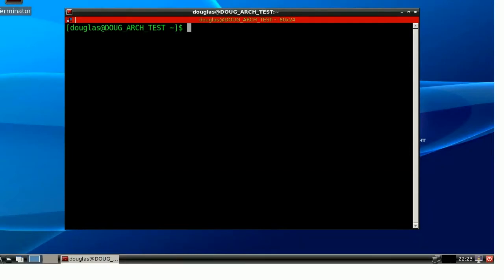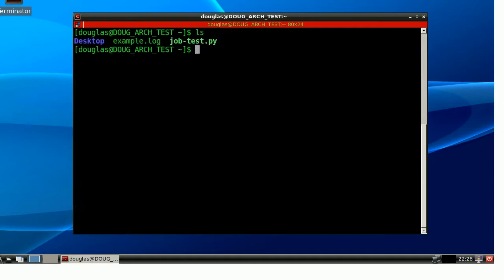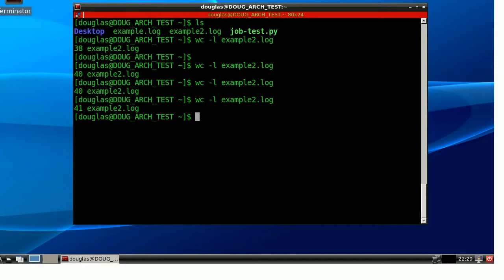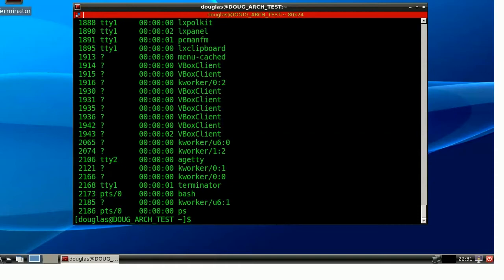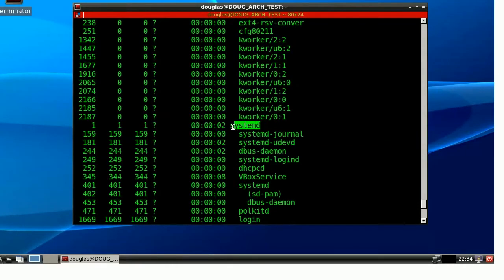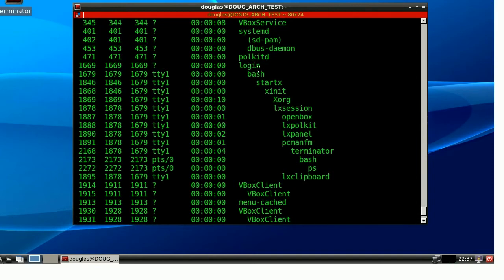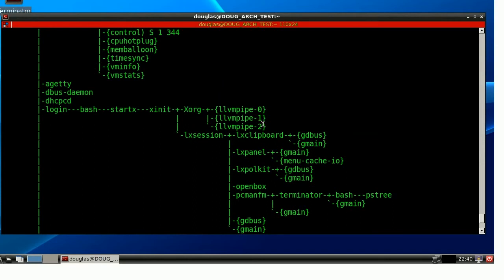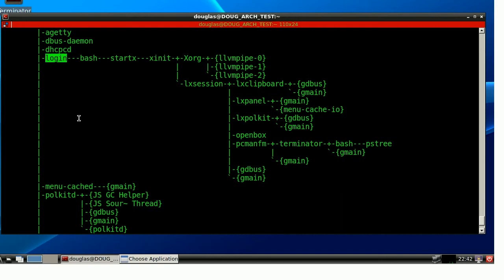Linux Back to Basics Episode 9 Part 2: More Process Management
In this video I talk about parent-child process relationships, and the process hangup signal.